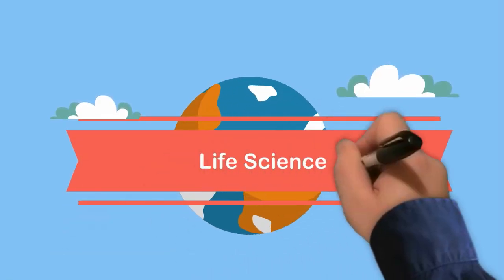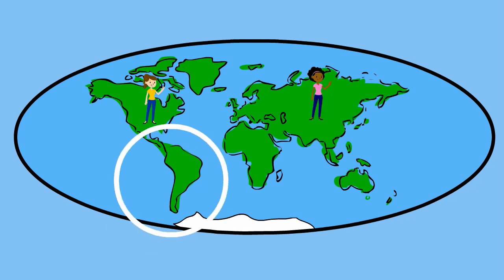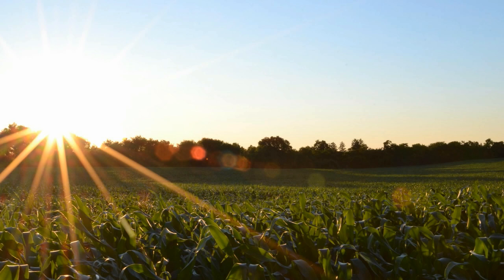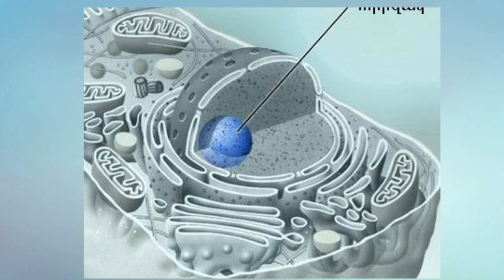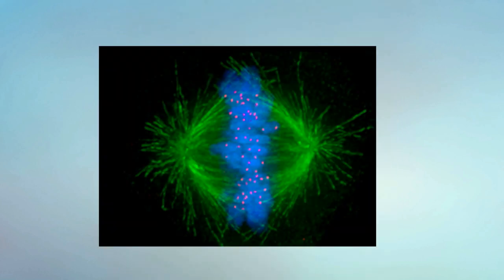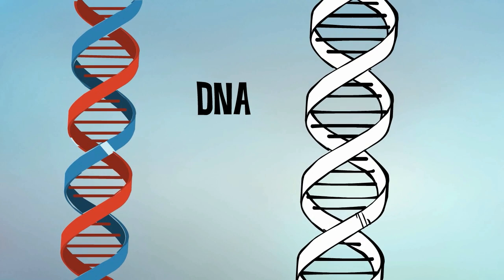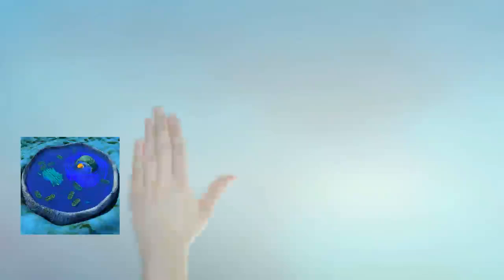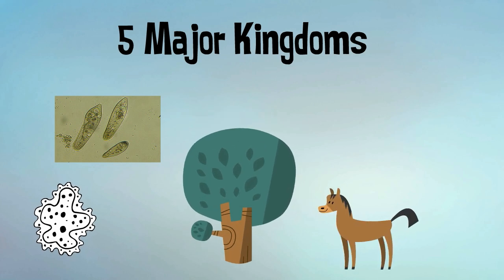A year of Life Science in 3 minutes-Middle School Science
Life Science is the study of life on earth. In middle grades, it is an introductory biology class. The following is a breakdown of many of the topics studied in life science and a video link for each topic. I create a daily animated science video. Each video is three to four minutes long and is geared towards middle grades and introductory high school classes.
Biomes are large areas with a similar climate, plants, animals, and rainfall.
The major land biomes on earth,which are also called terrestrial biomes include,
Desert,tundra,deciduous forest,taiga,tropical rainforest,and grasslands.
Organisms that live in each biome have adapted to the amount of rainfall and climate.
In each biome, energy is passed from one organism to another. An energy pyramid or food web shows how energy is transferred of from one organism to another.
Moving from biomes,and food webs you will move in the opposite direction and study something very small,the cell.
A cell is the smallest organism that is considered alive.
A cell is made of organelles. The major organelles are the mitochondria,nucleus,ER,ribosomes,Golgi apparatus, cell membrane and vacuoles
These organelles all work together to keep the cell alive.
Cells are able to reproduce in a process called mitosis which is part of the cell cycle.
The cell cycle starts with interphase and ends with cytokinesis.
One of the most important objects found in the cell is the DNA. DNA  contains the instructions for the cell.
Your DNA allows you to pass traits from one generation to another. The passing of traits from one generation to the next is called heredity. The study of heredity is called genetics.
Traits are characteristics that can be passed from one generation to the next like skin color.
You can predict the chances of a trait showing up by using a Punnett Square.
Organisms that are alive can take many shapes and sizes.
Cells make tissues,tissues make organs, organs make organ systems, and organ systems make an organism.
The human body is made up of many organs like the liver and lungs and major organ systems like the digestive system. These work together to keep you alive.
Finally, life is always changing and there is a tremendous amount of diversity of life.
Charles Darwin tried to explain the variety in life with his theory of evolution.
The most suited organisms in an environment survive and pass these traits to the next generation and over time organisms change and evolve.
There is a year of Life Science in three minutes.